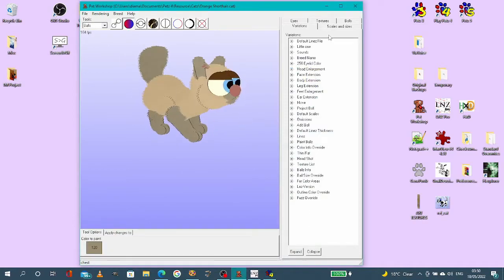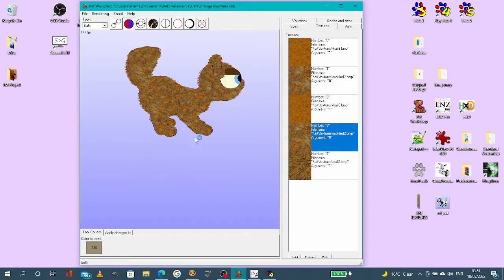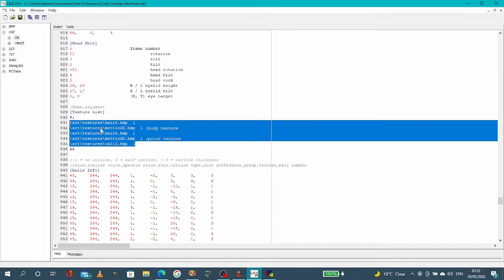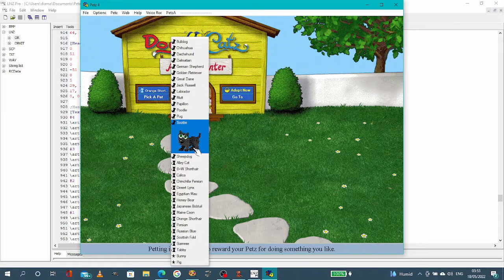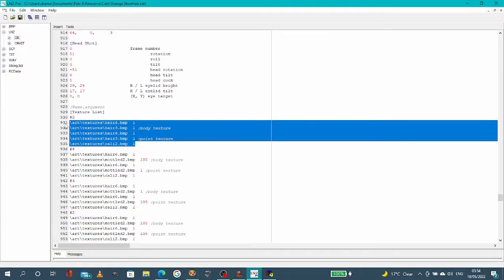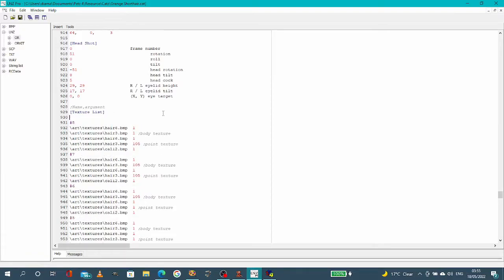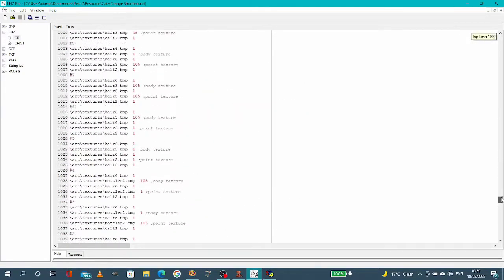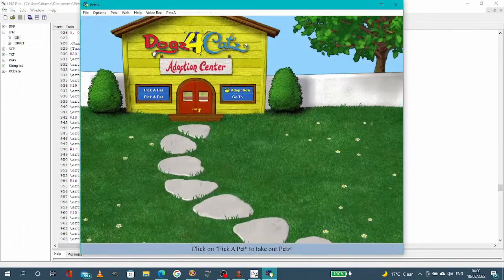Petz Hexing: Texture Variations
This video was made in response to a specific question about texture variations but I hope that it can help more people to understand how to set up texture variations and the kinds of planning you need to do to be able to get the results you want.